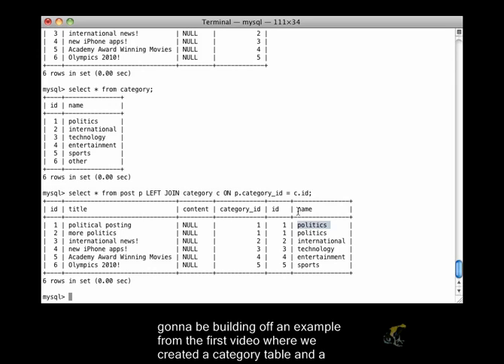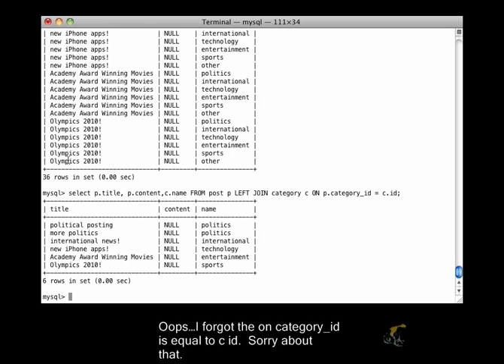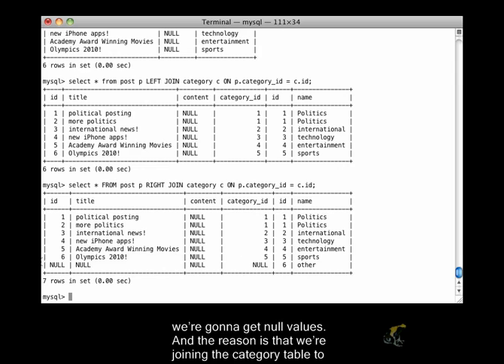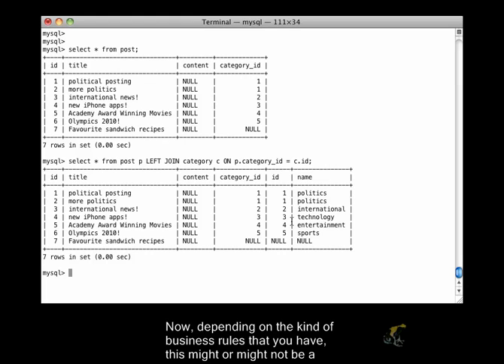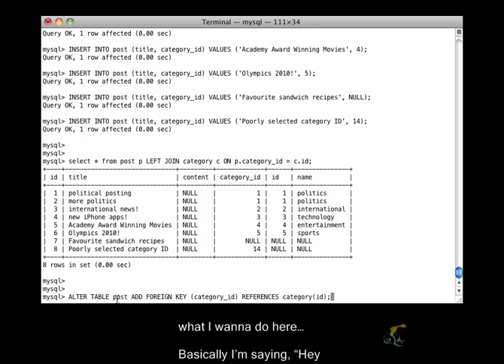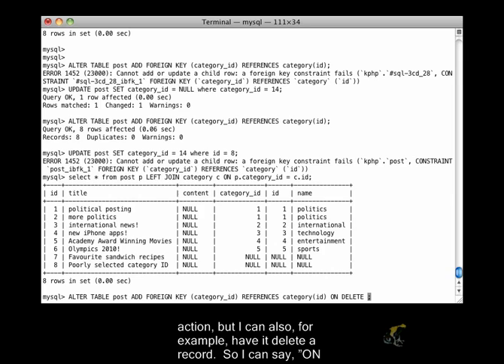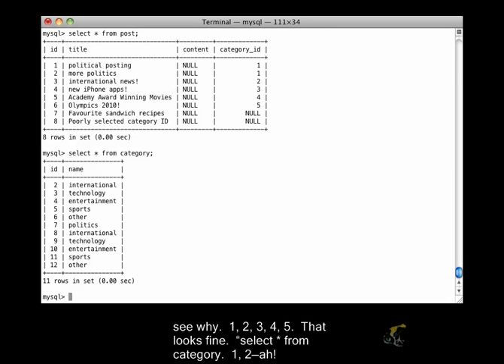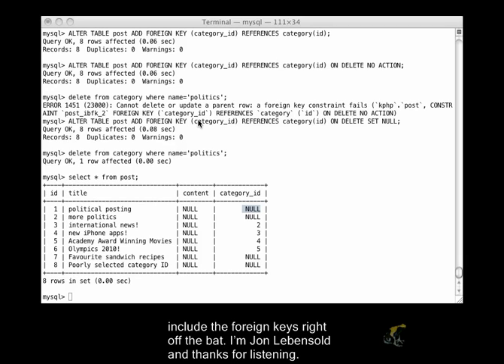MySQL Advanced Closed Captioned - Joins with Constraints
- In this closed captioned video tutorial, we teach you how to create constraints to give your data integrity, as well as left and right (inner and outer) Joins. From our Advanced MySQL Course!